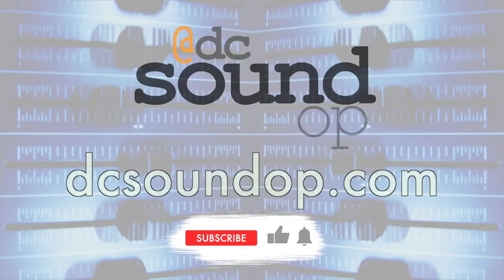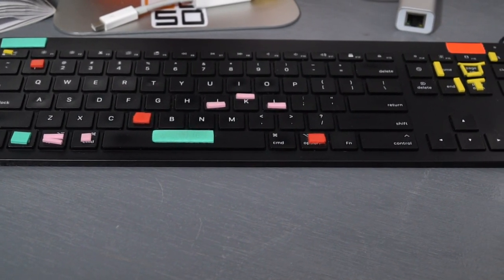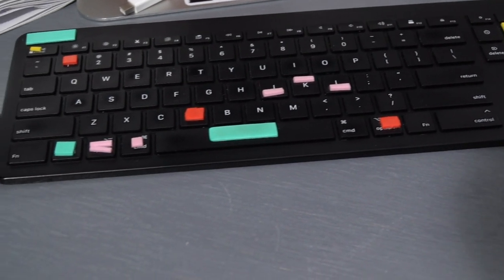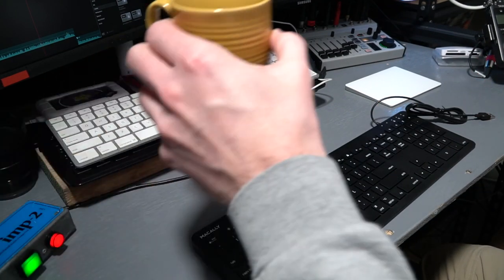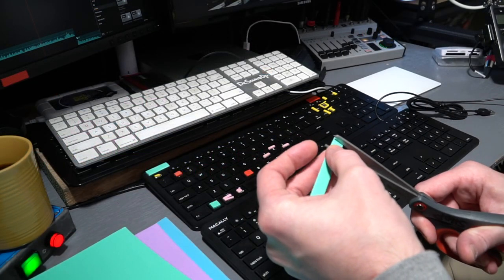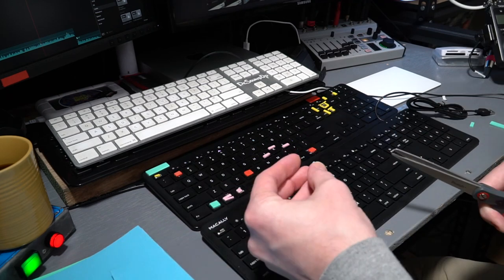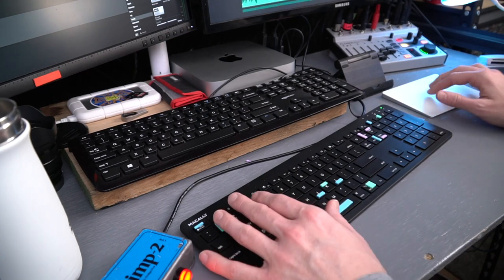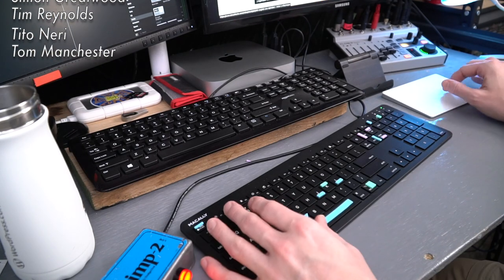Edit Faster in Any Software with Any Keyboard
#203 - Just a quick one today that might help you speed up you workflow just a little bit. There always seems to be a ton of interest in custom controllers, keyboards & purpose built control devices. I'm a huge fan of them too, but ultimately it all comes back to the keyboard. I've talked about it in video #180 about how controllers must provide some unique benefit to outweigh the time it takes to move your hand away from the keyboard where it is already resting. In practice, I end up using shortcuts and macros far more often than additional controllers.

With that in mind, I am currently working on an update to video #156 - and my personal custom external USB controller that you can see in this video. It's the little blue box to the left & it will be getting a few more custom macro buttons here in a future episode really soon.

Macally Keyboard
Keyboard Logic Backlit Keybaords from Thumbnail
Backlit Editor Keys Keyboard

Sticky Backed Foamies
Refurb Apple A1243
Backlit FCPX Keyboard
Keyboard Skins

for all the gear seen in the videos or check out the